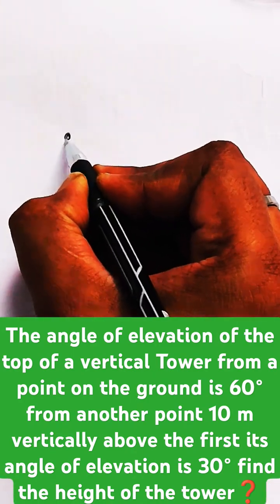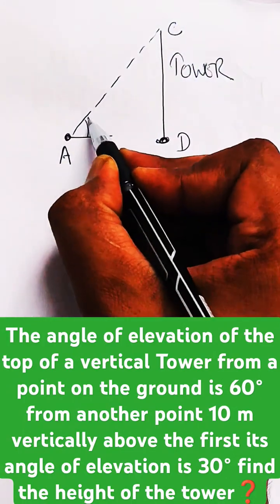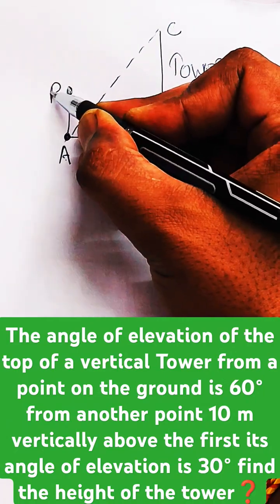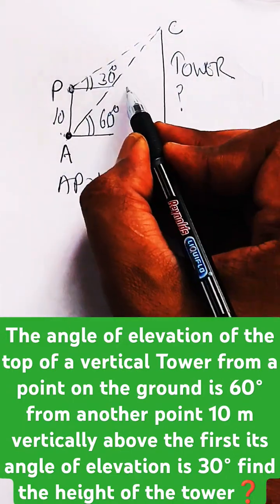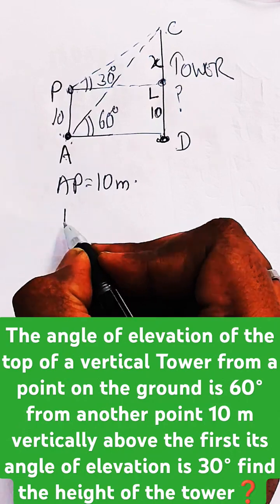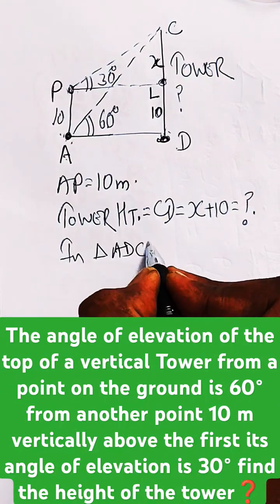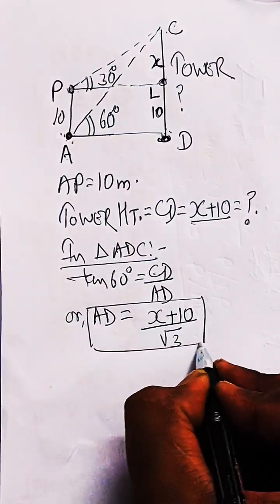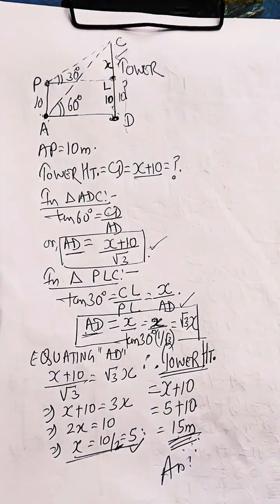🗼Tower Height🗼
The angle of elevation of the top of a vertical Tower from a point on the ground is 60° from another point 10 m vertically above the first its angle of elevation is 30° find the height of the tower❓
Learn
learning
study
school
competition
knowledge
technology
technique
trick
idea
concept
style
class
Theorem
Law
answer
Coach
Coaching
Teaching
Teacher
Master
Gyan
Guru
Question
🗼 Find height of tower❓